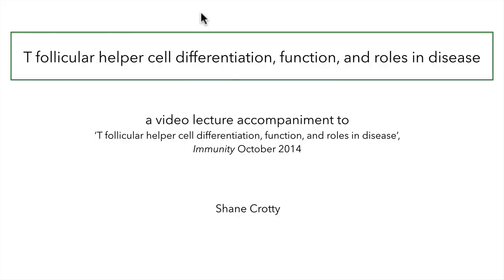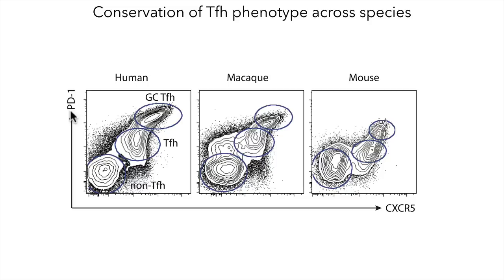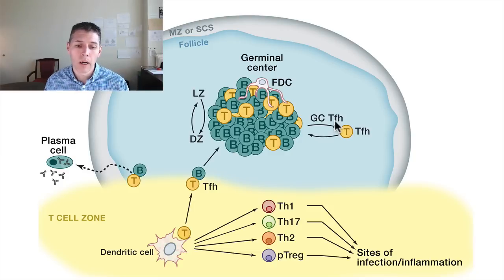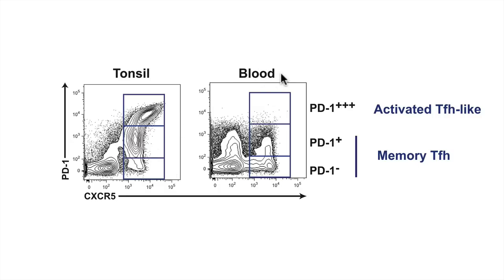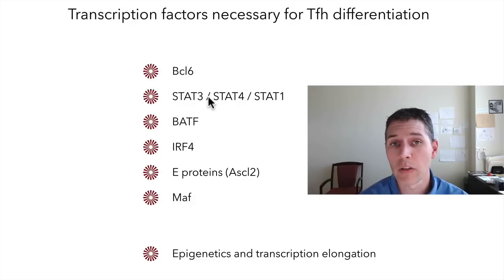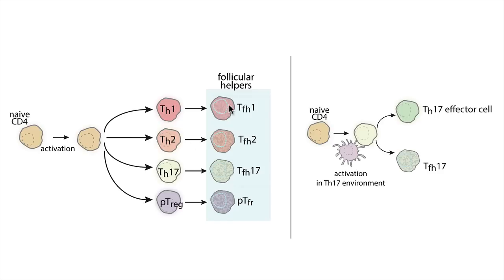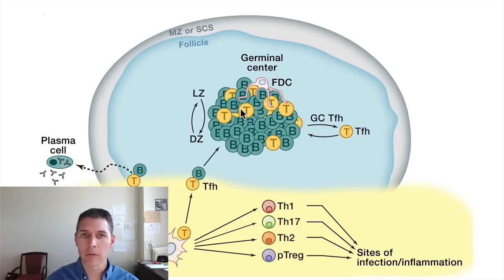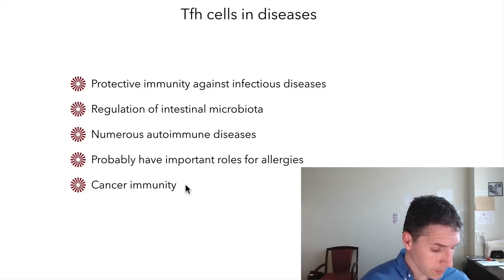T follicular helper cell differentiation, function, and roles in disease.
This is the full length, high resolution video lecture accompaniment to "T Follicular Helper Cell Differentiation, Function, and Roles in Disease," a review article by Shane Crotty, Ph.D. in the October 2014 issue of Immunity. 41(4), 529–542. doi:10.1016/j.immuni.2014.10.004